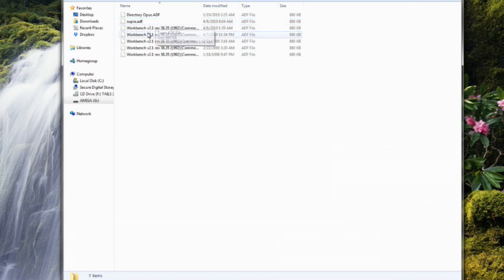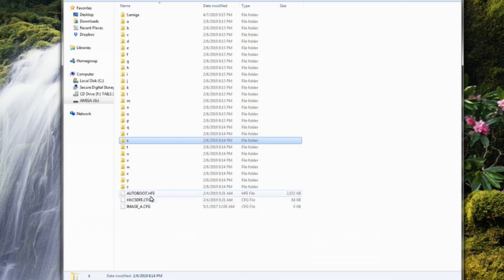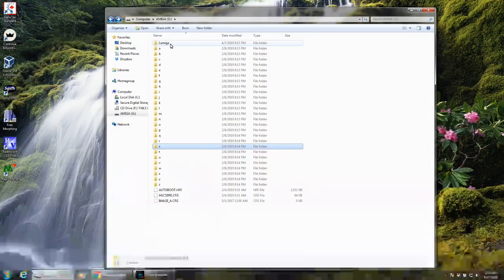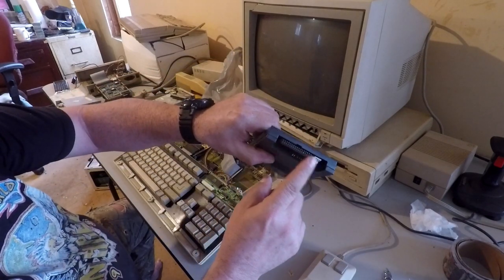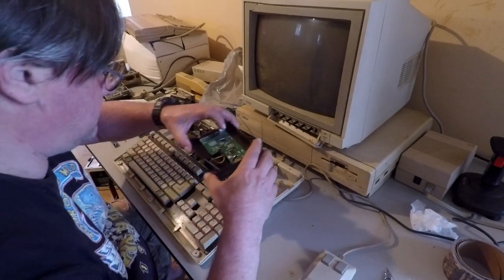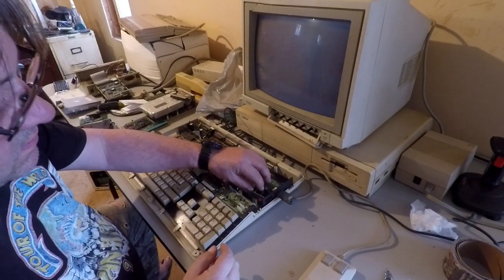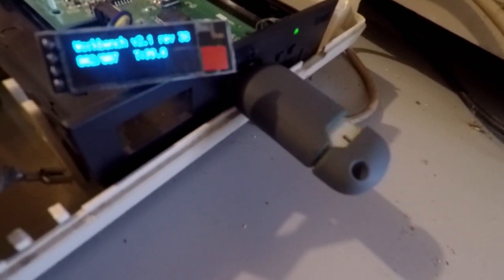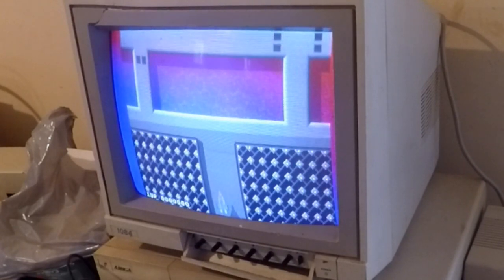Amiga Go Tek drive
Files needed for a go-tek floppy emulator, swapped out the display  and a test run to see how it does.